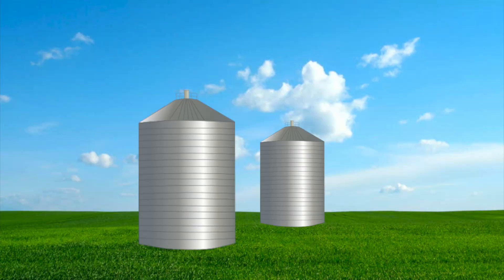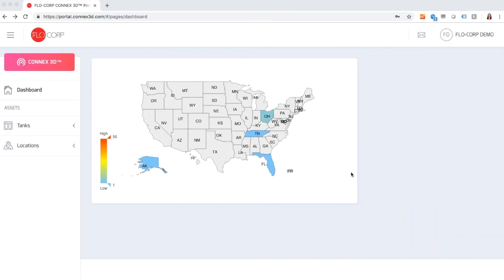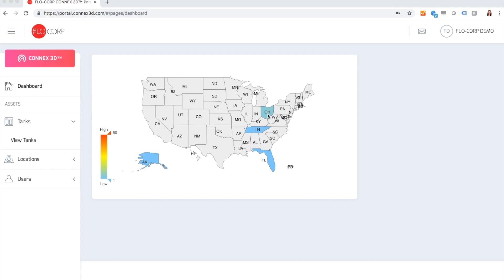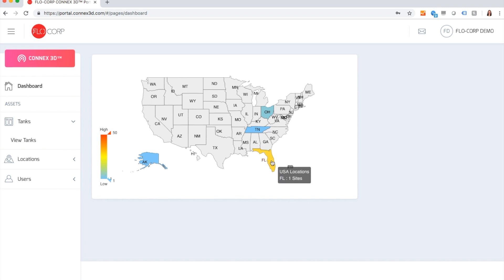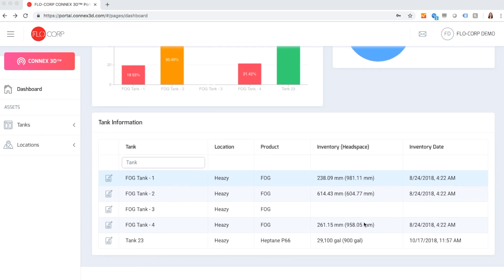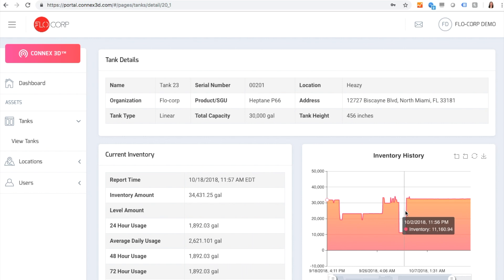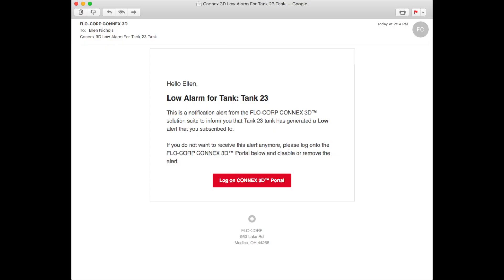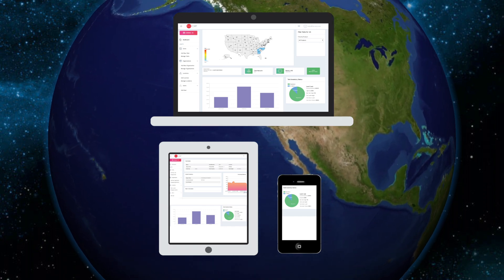CONNEX 3D™ Online Portal for Tank Level Monitoring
FLO-CORP's CONNEX 3D™ Online Portal allows users to monitor multiple tanks in one place. Receive alarms when tank levels are too high or too low, check battery levels, network status and much more. Contact FLO-CORP today for more information.

FLO-CORP is a leading U.S. manufacturer and supplier of flow, level, and monitoring instrumentation. Since 1989 FLO-CORP has been providing turn-key solutions for the most difficult applications.